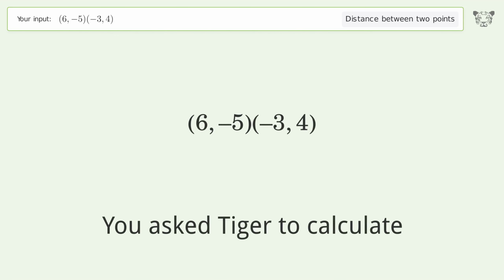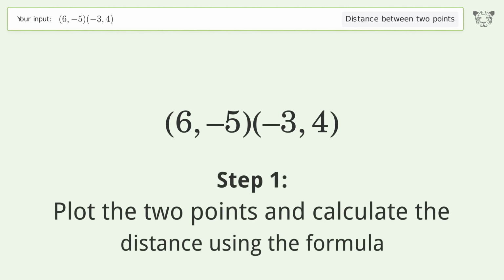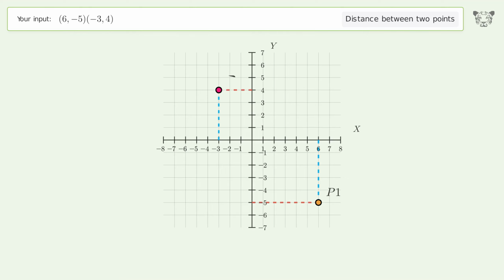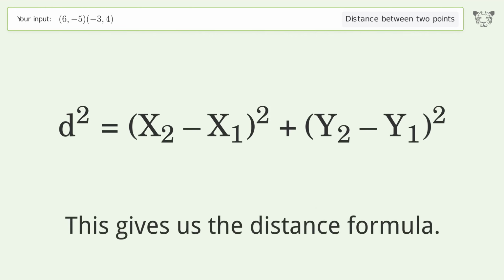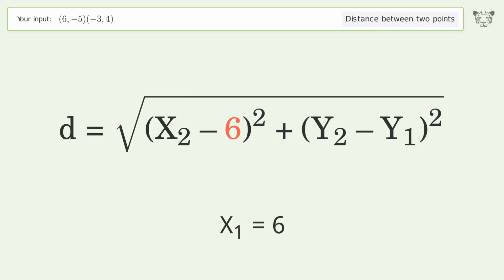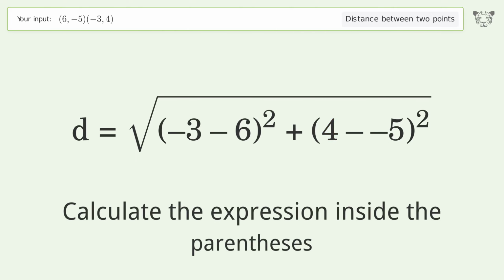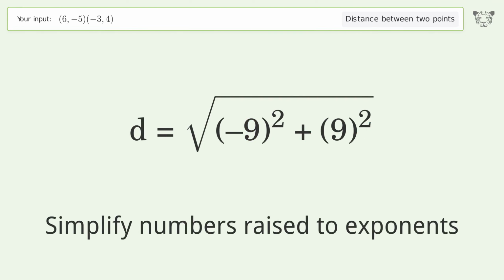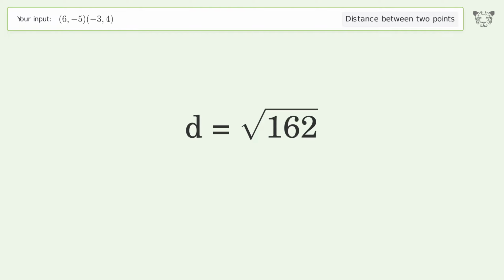Find the distance between two points p1 (6,-5) and p2 (-3,4): Step-by-Step Video Solution